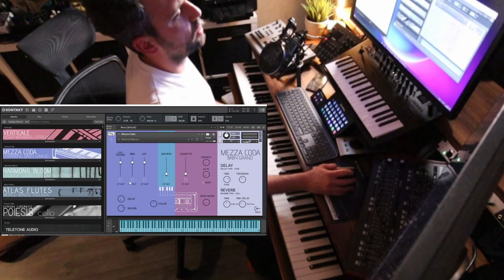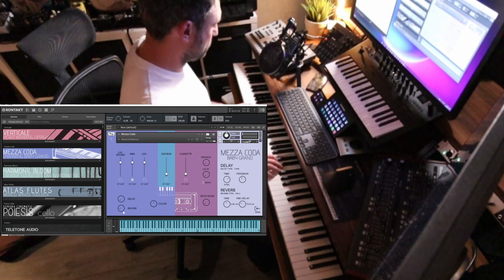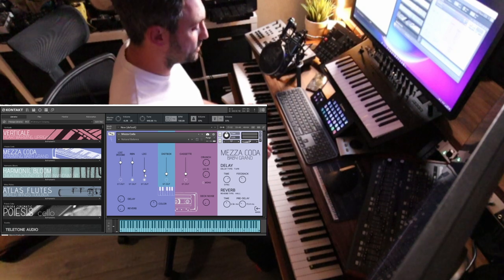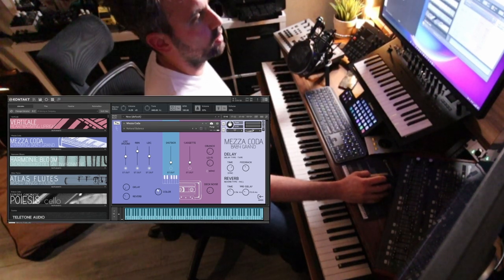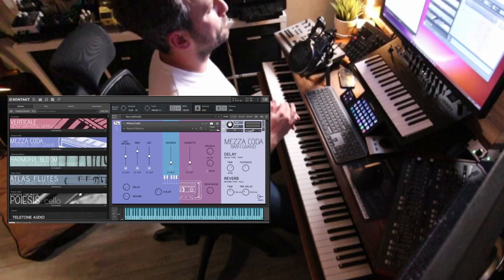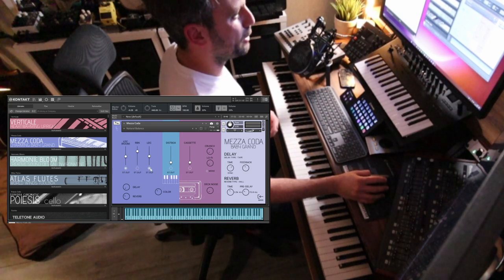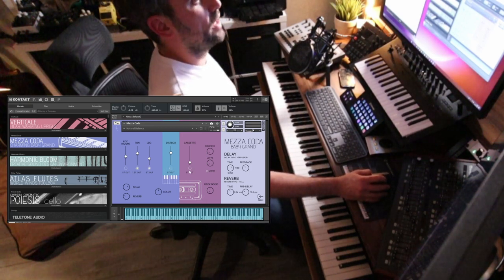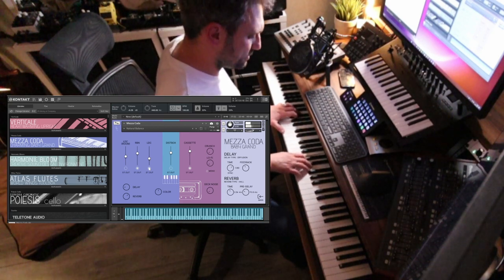Sonora Cinematic Mezza Coda: Charming Baby Grand Piano - Walkthrough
Mezza Coda, the baby grand companion to our popular upright piano, Verticale is here. Developed for the free Kontakt Player, you can find out more about this charming baby grand with a vintage and gritty twist here: